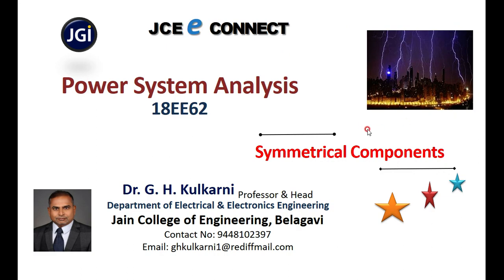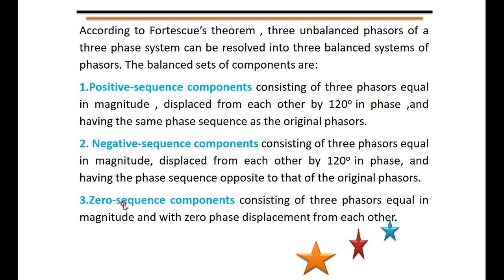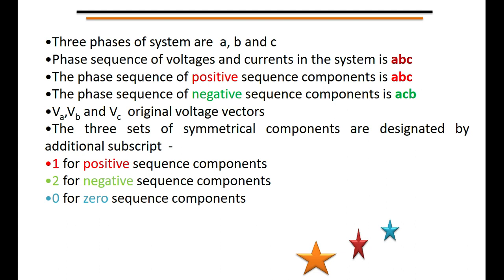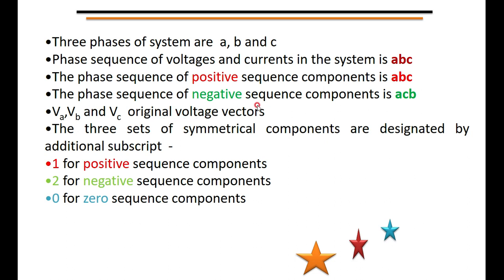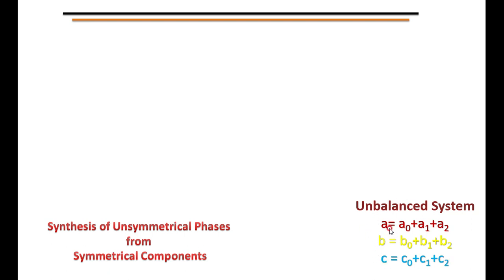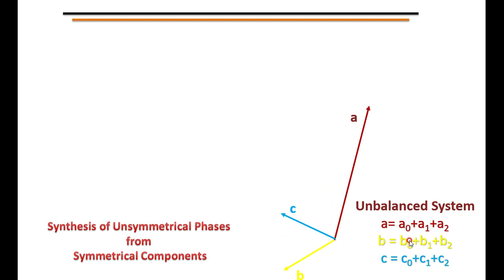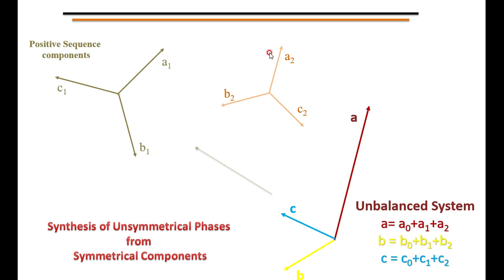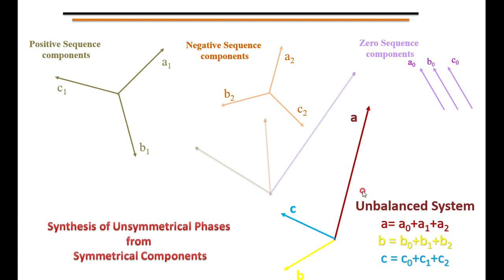Symmetrical Components _ Synthesis of phasors -1